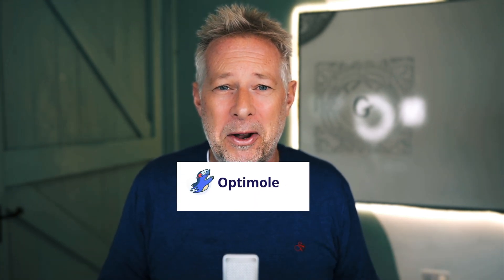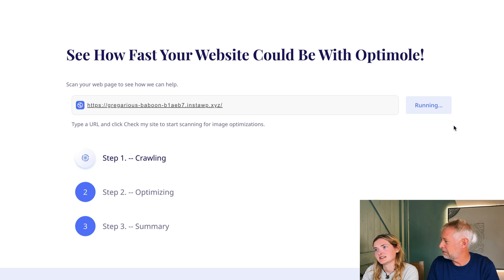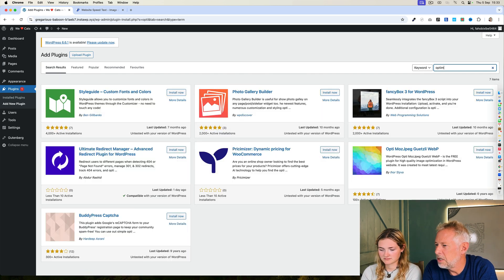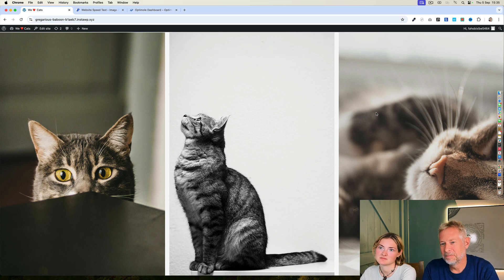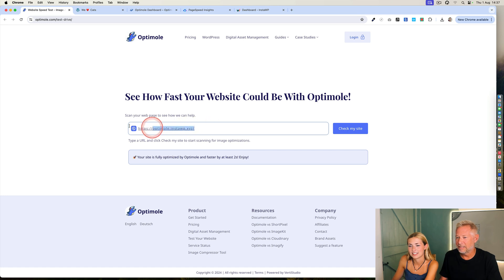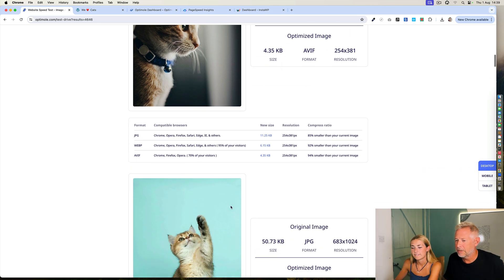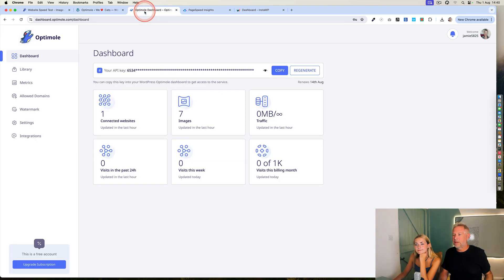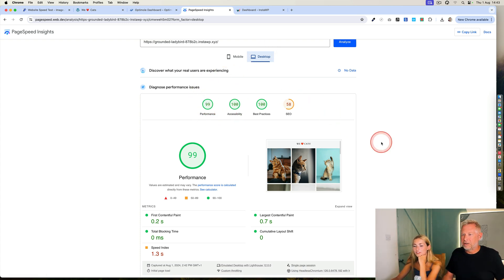WordPress Beginners Challenge: Can my daughters SPEED UP a Website with One Click ?🔥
Watch as my daughters Meg and Lily take on the Optimole Challenge to speed up a WordPress site using the Optimole plugin. No tech skills required!

In this video:
• See how easy it is to measure website speed
• Learn to compress images without losing quality
• Discover the impact of optimized images on site performance

🐱 Bonus: Our cats get treats for every like!

⏱️ Timestamps:
0:00 Intro
0:29 The Challenge Begins
1:40 Measuring Initial Site Speed
2:52 Installing the Optimole Plugin
4:27 Optimizing Images
5:45 Final Speed Test